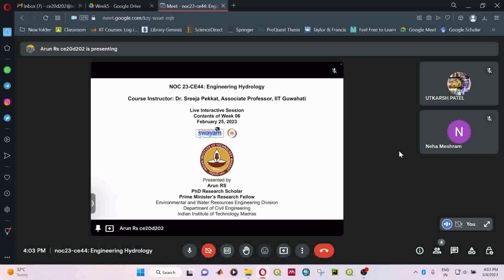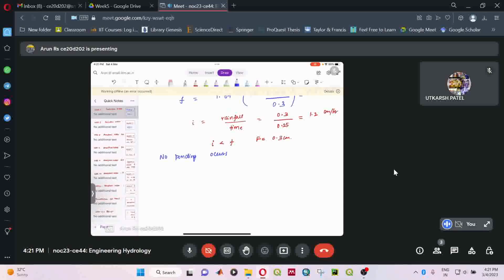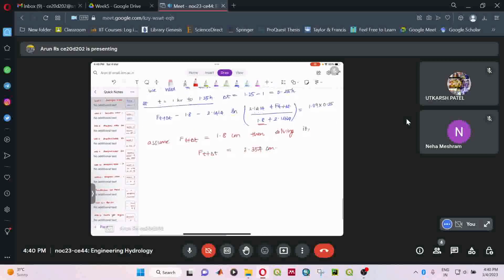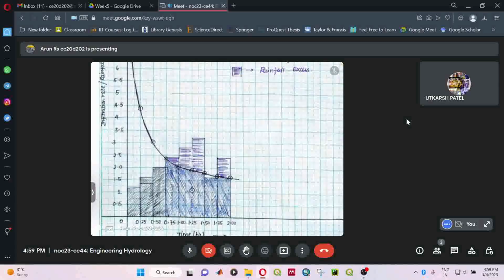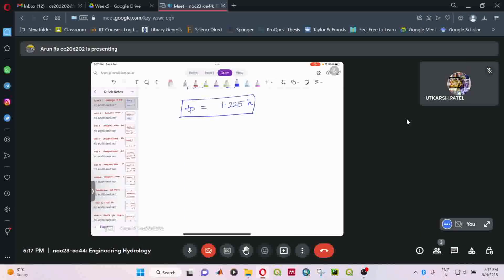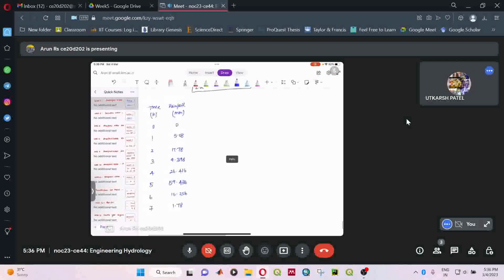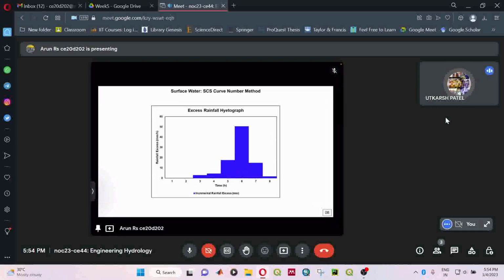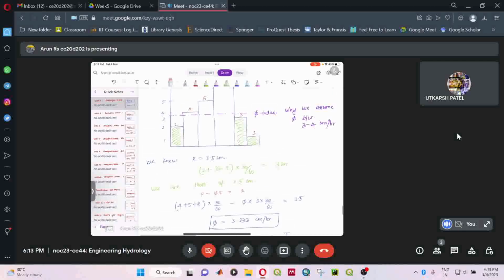Week 5_Engineering Hydrology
Sub-Surface Water and Surface Water

Problems related to Green & Ampt Infiltration Model, Ponding Time (Green & Ampt - Mein and Larson, Horton's Model), SCS Curve Number, Phi Number.